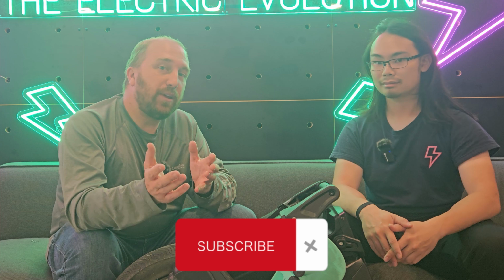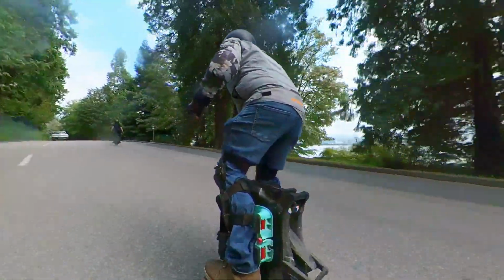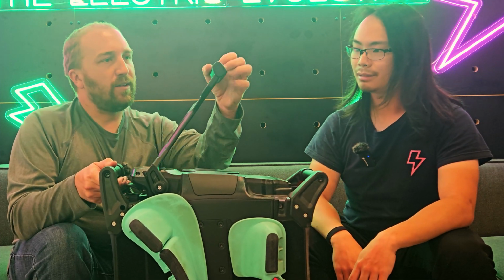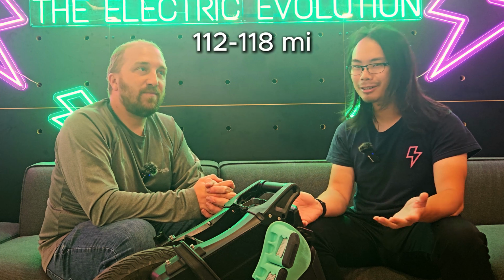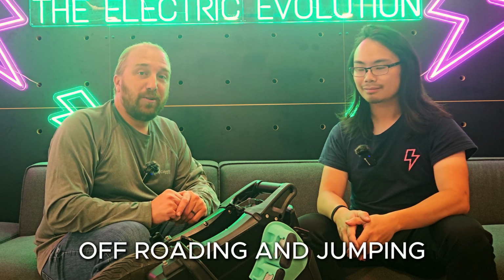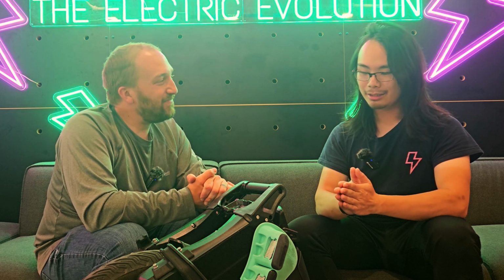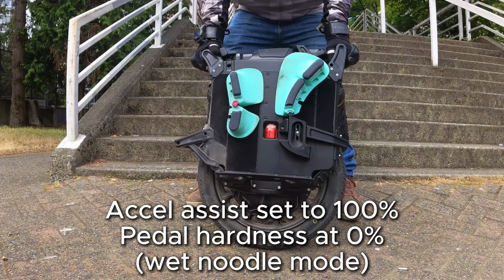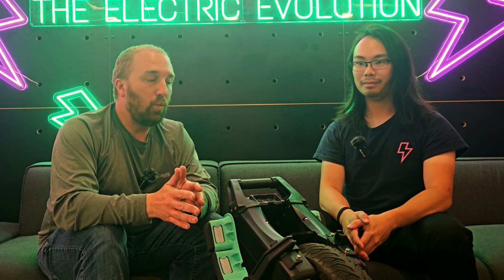King of the Street⚡Leaperkim Veteran Sherman L Early Review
I test rode what may be the best new EUC of 2024, the Leaperkim Veteran Sherman L. This electric unicycle is a newer and longer range cousin to the Lynx. This is a first impressions review, and is not meant to be totally definitive until the full review is released. However, Eevee's staff has in-depth firsthand knowledge of the Sherman L, so I picked Gabe's brain on it since he is possibly the most experienced person in North America with the Sherman L. Let's see what he has to say about it!

Chapters:
00:00 Intro
01:00 Gabe's First Impressions
04:29 - Torque - Sherman L vs Lynx
05:17 - Just a Long Range Lynx?
06:20 - Trolley Handle and Seated Riding
08:50 - Range Expectations
10:10 - Build Quality
11:40 - Off Roading and Jumping
13:21 - Acceleration Assist Explanation
19:41 - Safest EUC Ever Made?
21:57 - Closing